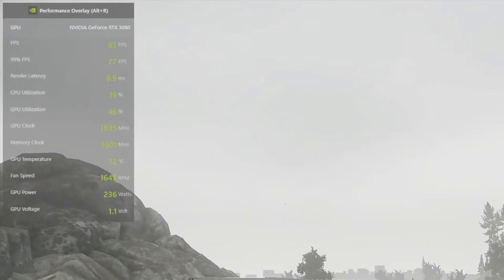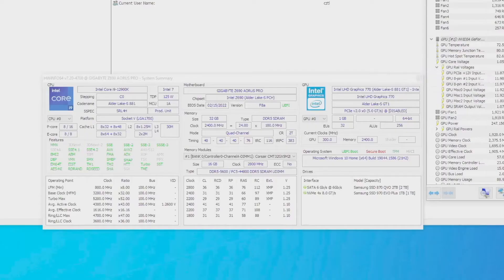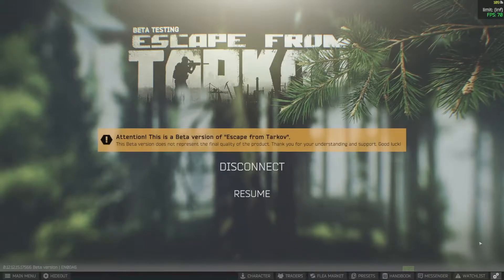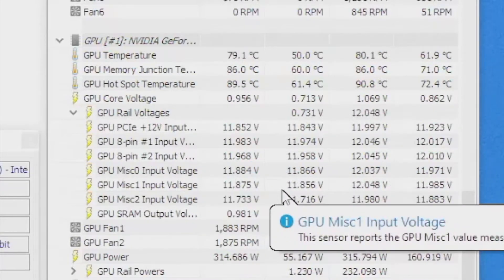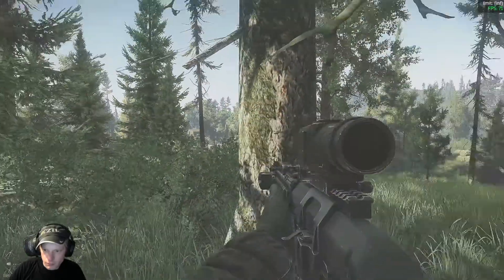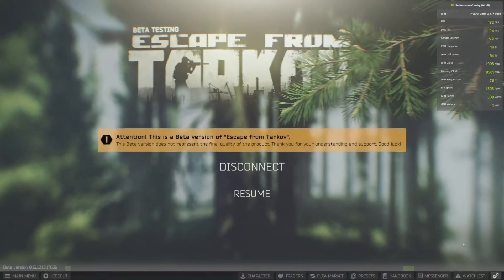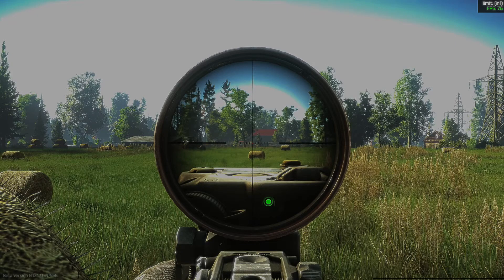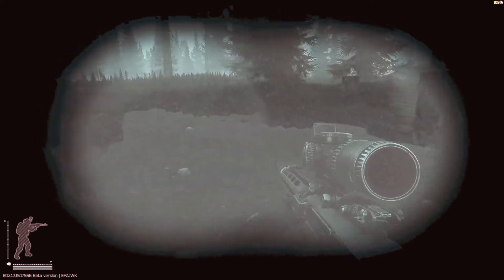Tarkov Science - DLSS & DLDLSR - Performance and quality gains even on 1080p?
DLSS is the new hot thing to Escape From Tarkov, but it only works for monitors above 1080p. Is it even worth it? 4k, 1440? What are the settings it works best with? So many questions, when only a small part of the population has the specs to run it.

What if there was a way to get the fps boost with without buying a new monitor. Well, you could try this! DLDSR + DLSS allows you to use DLSS to scale upscale to a higher resolution, where it is  downscaled. Does it work?

I go into lots of factors of why you should chose DLSS. Wattage, Temperature, and other nerd stats. This video does more than just telly uo what to do, it explains what goes on behind the scenes for both these technologies, and stats no one else is looking at.

0:00 Intro
1:00 System Specs
1:26 DLSS Indoors Nerd Stats
2:46 Outdoor Map DLSS Nerd Stats
4:06 DLSS Summary
4:20 Should you use dlss?
5:00 WTF is DLDSR?
5:47 Comparison DLDSR vs None
6:10 Why & How: DLDSR?
6:46 Can you use dldsr & dlss together?
7:08 Perfomance